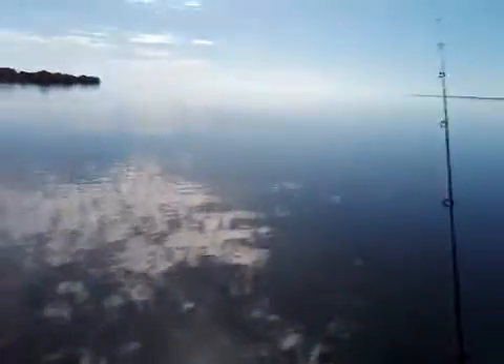Black Drum School